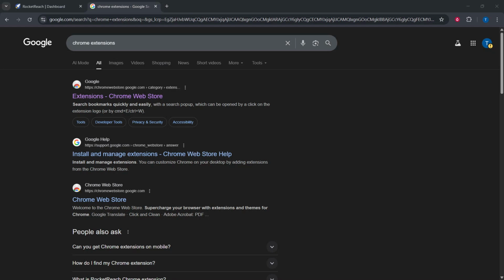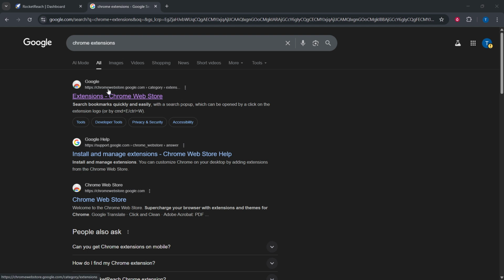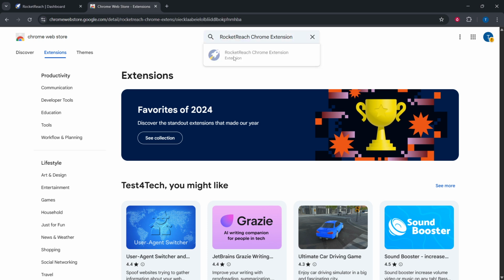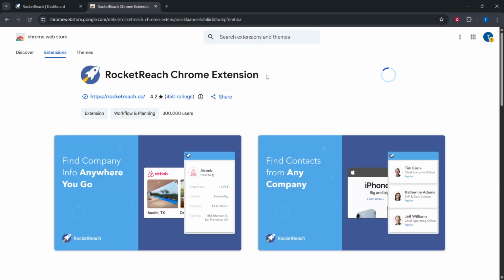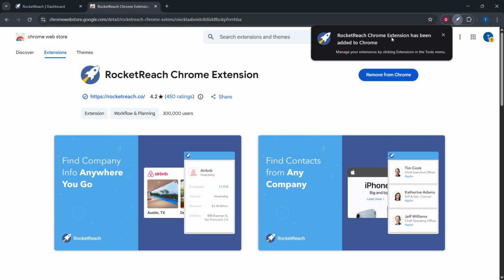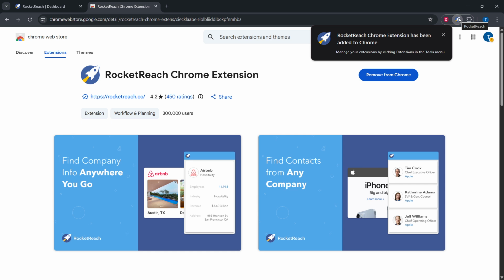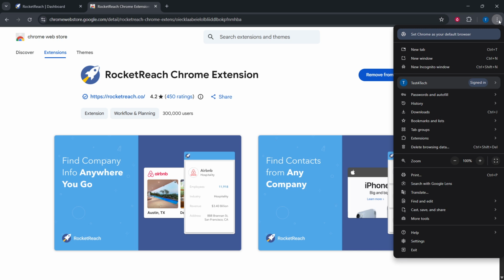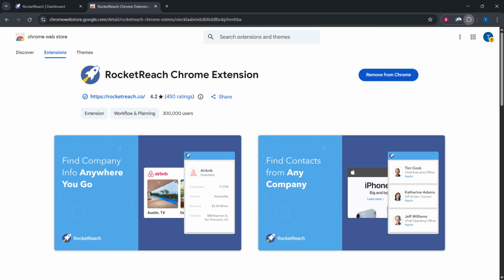How to Install the RocketReach Chrome Extension [2026 Full Guide]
How to Install the RocketReach Chrome Extension

In this video, we will walk through the quick steps to install and pin the RocketReach Chrome Extension to your browser. We cover navigating to the Chrome Web Store, adding the extension securely, and logging in to your account.

We also demonstrate how to pin the extension to your toolbar so it is always ready to reveal emails and phone numbers with a single click. This simple setup process ensures you can streamline your prospecting workflow and start building your lead lists immediately.

rocketreach chrome extension, how to install rocketreach, email finder tool, lead generation, sales prospecting, linkedin email finder, chrome web store, b2b sales tools, find emails on linkedin, recruiter tools, browser extension setup, rocketreach tutorial, contact info finder, sales workflow